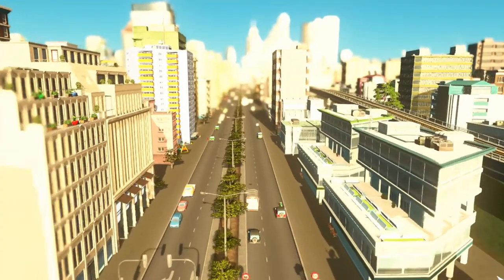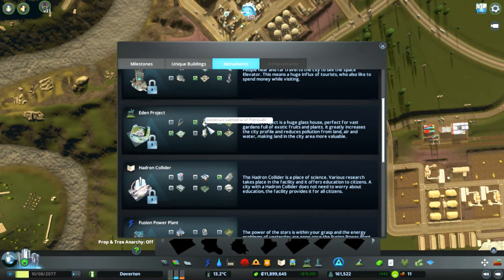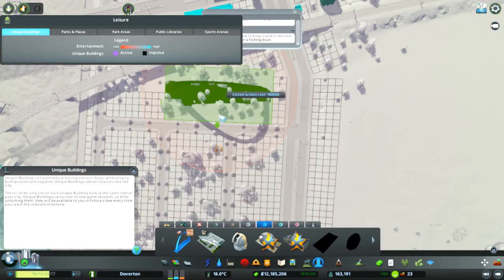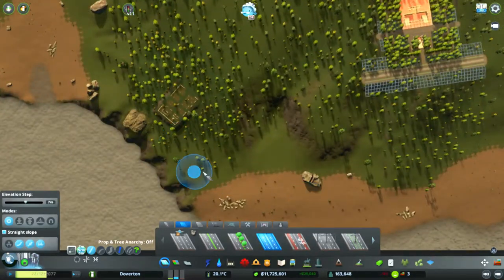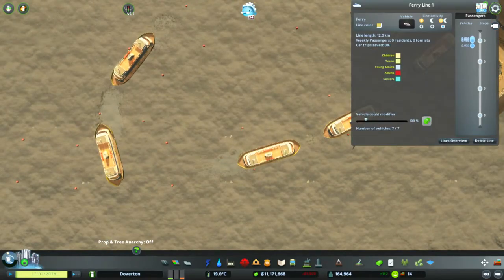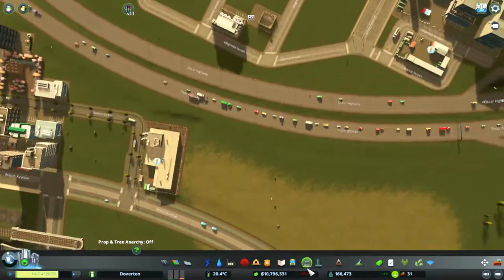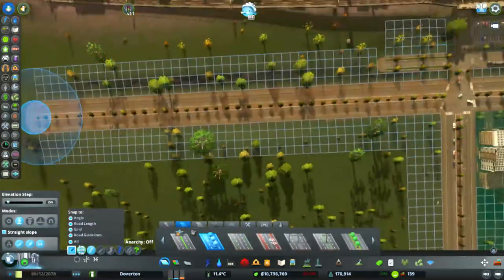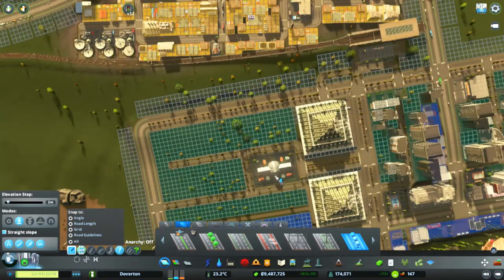City Skylines. Doverton episode 25. How to fix rampant pollution in your city.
In this series I have been tracking the growth of the settlement of Doverton, from its humble small town beginnings through all its trails and tribulations all the way up to it becoming a mega metropolis with a population now well in excess of 150,000.
In this episode the growth continues but now that the dense high rise central districts of the Tomato districts has now been finished or mostly finished for now its time to start a new area of the city (or two, computer might of crashed loosing a large bit of recording). So the aim now is to unlock and build some of the monuments, I start out trying to unlock the mega uber recycling centre (or whatever its called) but fall a little short. But as we discovered in my city skylines challenge video on the freeze challenge (link bellow hopefully if I can work out how) it takes several different unique buildings (6 unique building to unlock each monument to be precise) to unlock each monument. So while as I said fall short on the recycling centre one I do succeed  on another one, the Eden Project. Helping to fix the areas of environmental disaster plaguing my city in multiple areas of my industry.

If you do watch the challenge video, jump through it as otherwise it is just too long to sit through, you can watch it all if you want. But get the best bits.